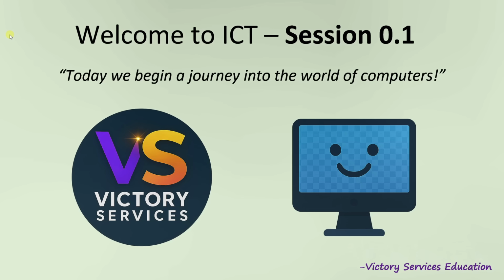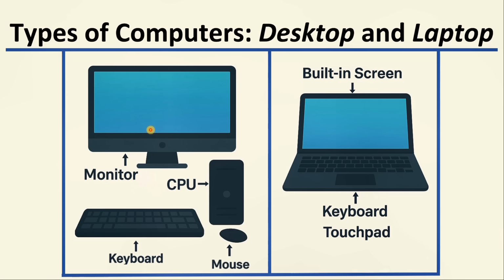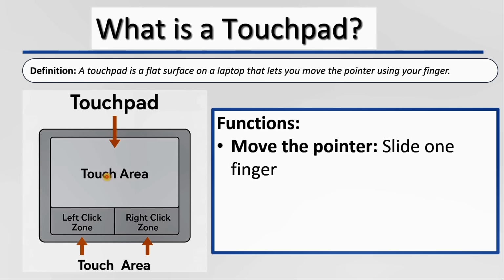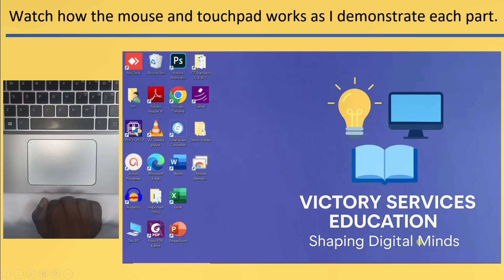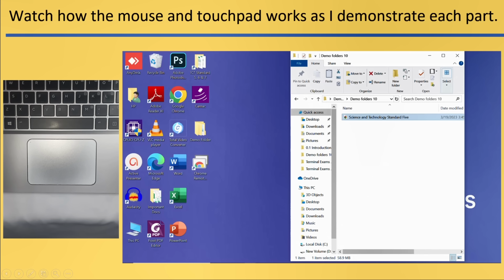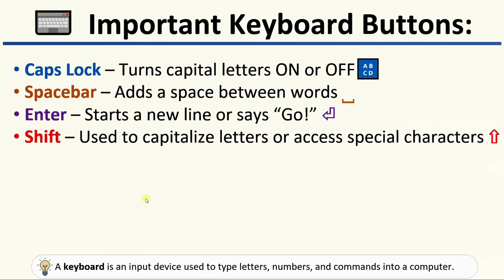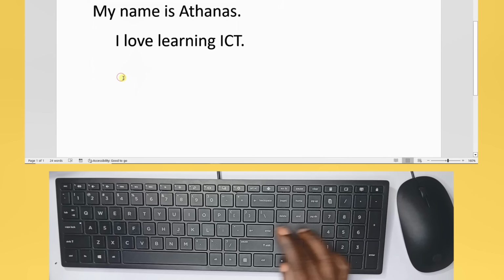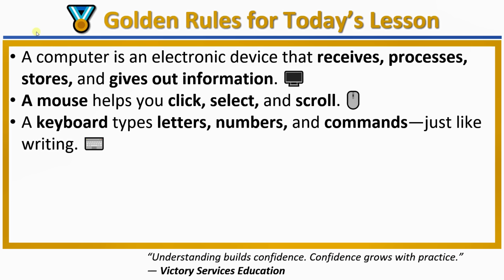Session 0.1: Introduction to Computers, Mouse, and Keyboard | ICT for Absolute Beginners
Welcome to Victory Services Education – where we shape digital minds!
This is Session 0.1 – Introduction to Computers, Mouse, and Keyboard, designed for primary school learners in Tanzania and beyond.

👨‍🏫 In this 40-minute lesson, learners will:
✔ Understand what a computer is
✔ Learn how to use the mouse and touchpad
✔ Explore important keyboard buttons
✔ See real-life examples of how computers are used in daily life

🎯 Ideal for beginners, students, and schools ready to build strong digital skills.

📍 Presented by: Teacher Athanas Chris